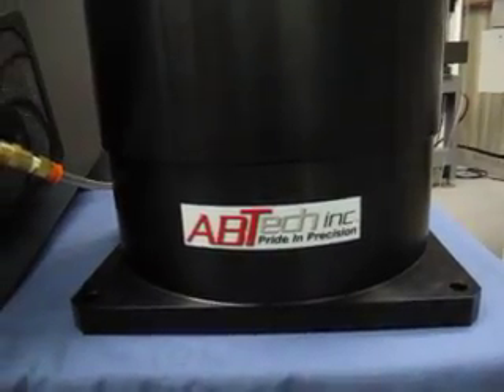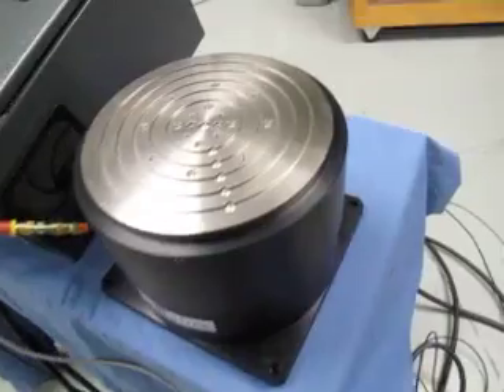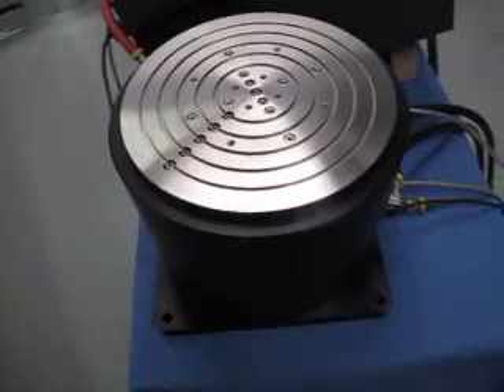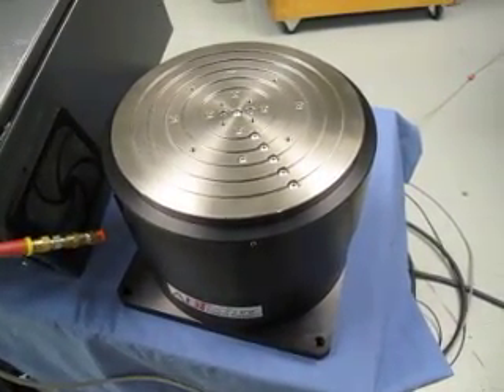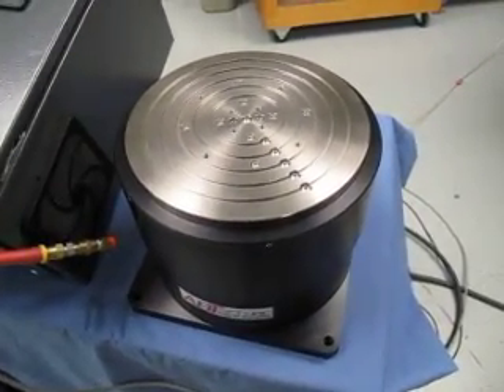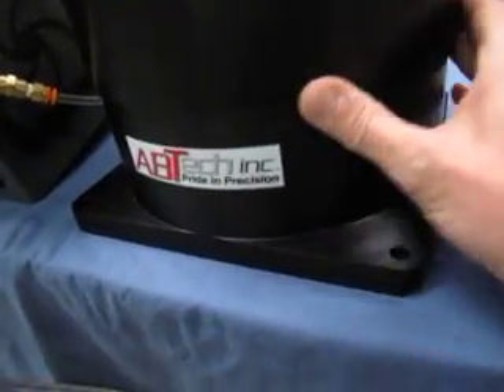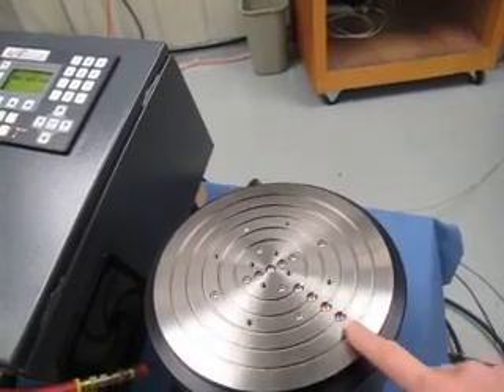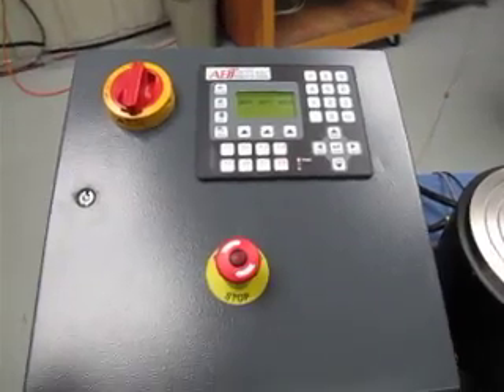Rotary Air-Bearing Fifth Axis with Direct Drive | ABTech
Watch ABTech's ultra-precision rotary air-bearing table with an integrated direct drive as it runs. This was specifically designed as a fourth or fifth axis in machining and grinding applications in flood coolant environments. It features an 8"" diameter AT Series air-bearing made with hardened stainless steel components. It has certified axial and radial accuracies of less than 5 micro-inches, and angular [or coning] accuracy of less than 1 micro-inch per inch / 0.2 arc seconds. ABTech's DC servo direct drive system with a high-resolution, non-contact optical encoder is installed internally to the air-bearing. This provides precise variable speeds from 0 to 2,400 rpms. The entire system is seals and shielded for use in full flood coolant environments. The worktable top features an internally ported vacuum chuck, which can be adjusted depending on the diameter of the part being machined. A programmable single-axis motion controller is available as an option, or you may install the provided electronics into your CNC system controller.